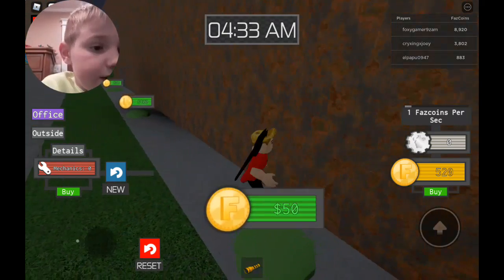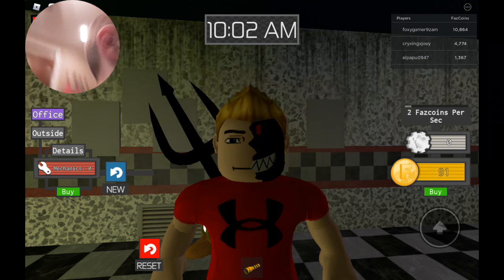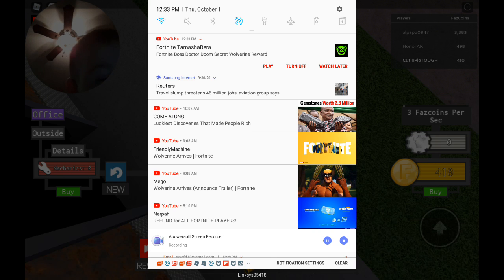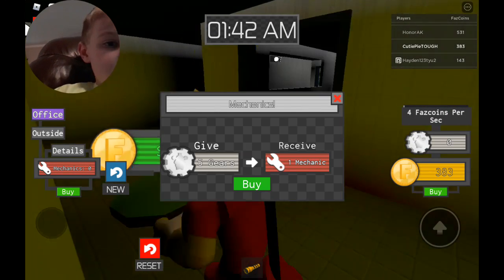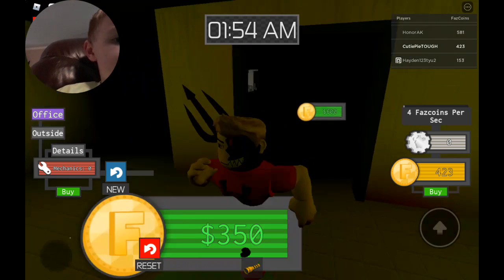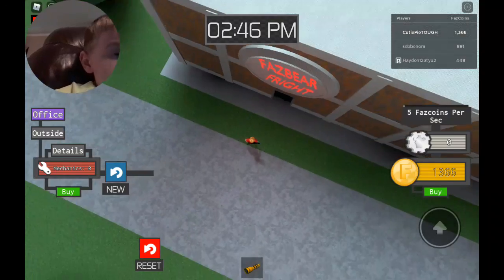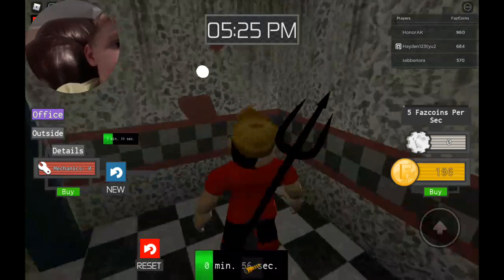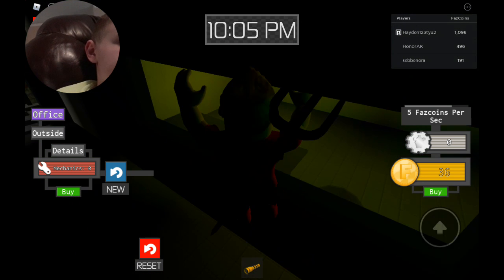making Five Nights at Freddy's 3 Roblox